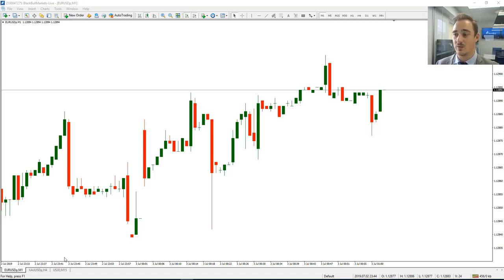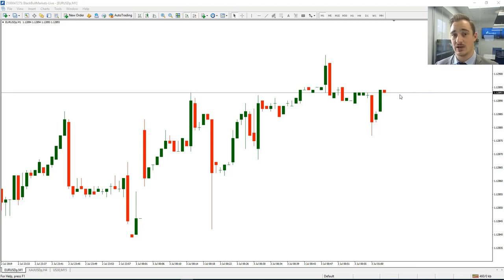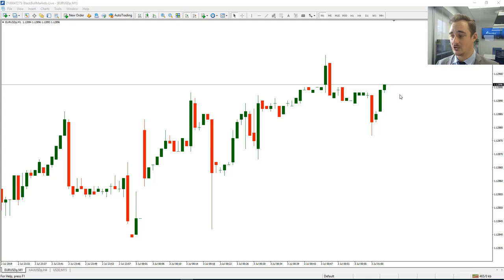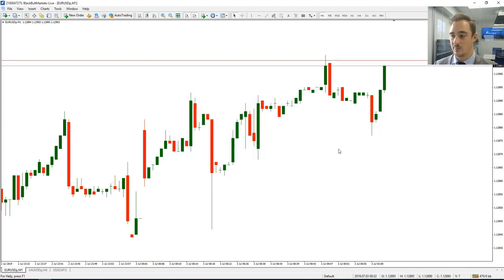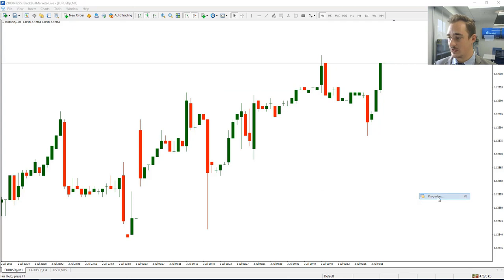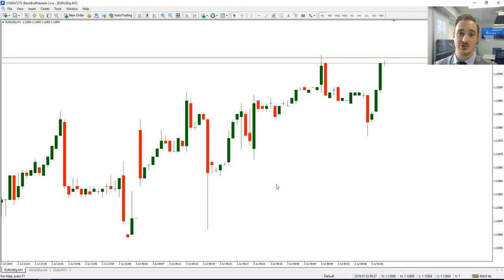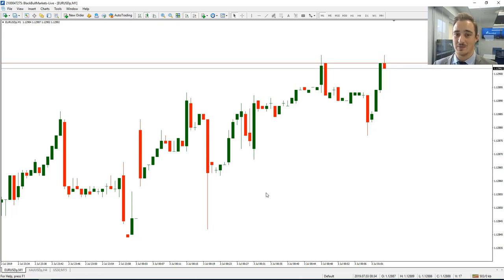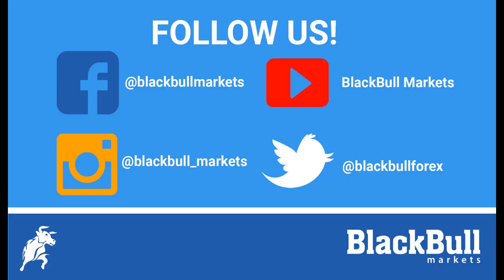How to show your Ask line in MT4 | BlackBull Markets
● In this video, we show you how to activate the Ask line in MT4